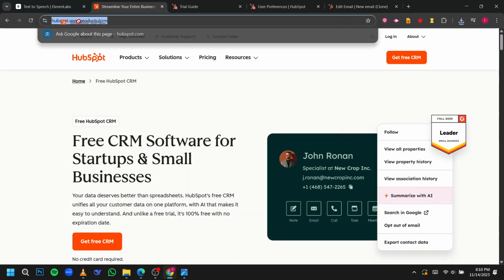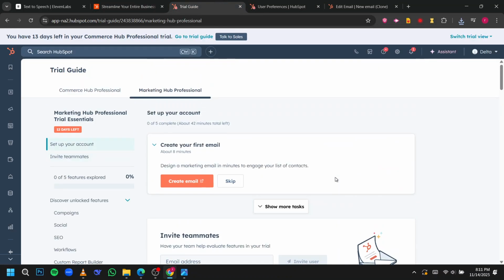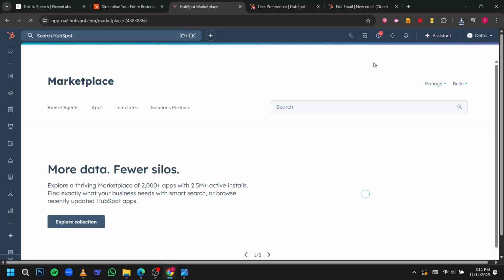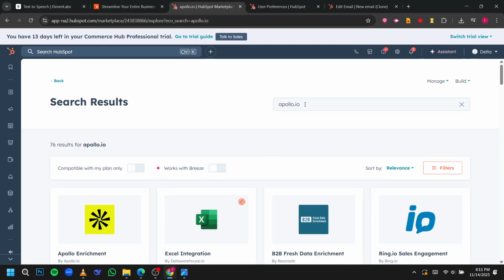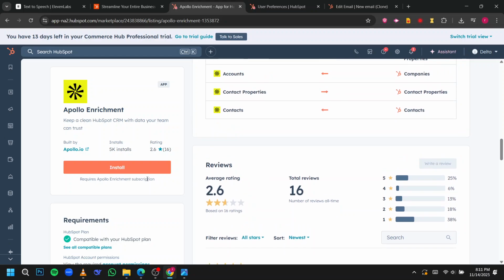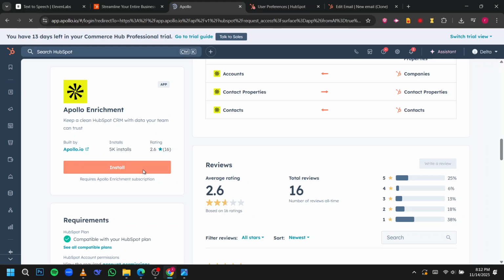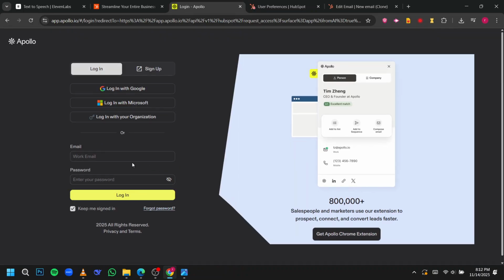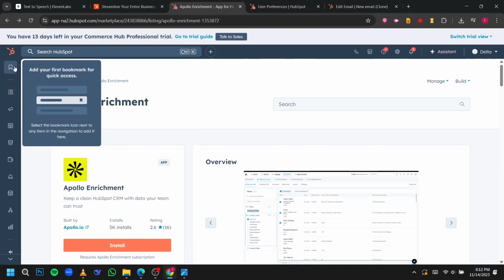How to Integrate Apollo. io with Hubspot - 2025 (Simple Tutorial)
How to Integrate Apollo io with Hubspot
In this video, you’ll learn how to integrate Apollo.io with HubSpot seamlessly to streamline your sales and marketing workflow. We’ll cover the step-by-step process to sync contacts, automate data updates, and leverage Apollo.io’s powerful prospecting tools directly within HubSpot. By following this guide, you can maximize your CRM efficiency, improve lead management, and boost your sales pipeline without any hassle.